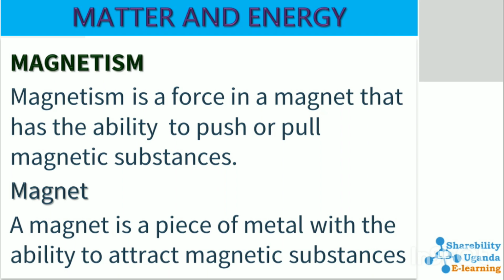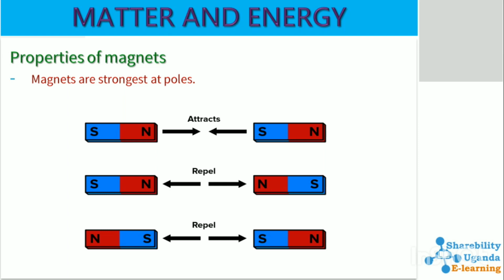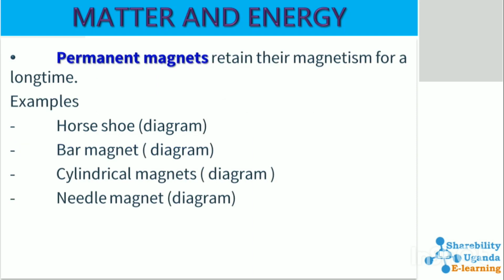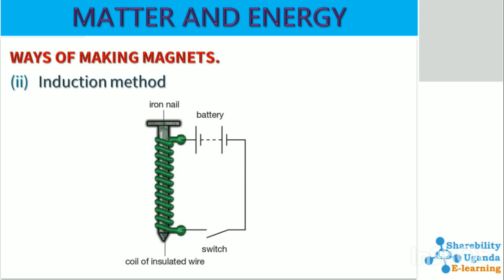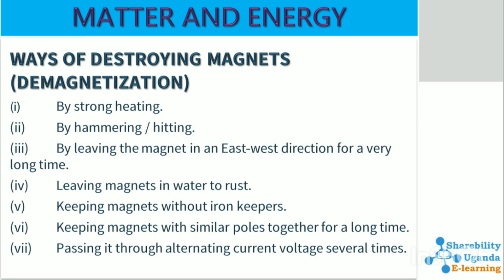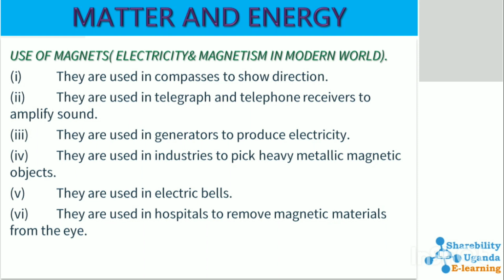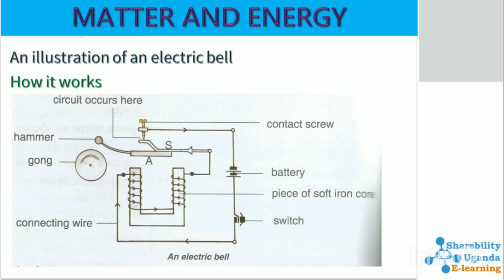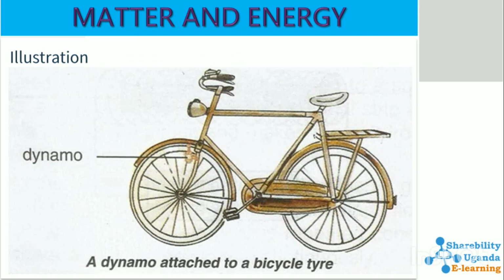P.7 Class SCIENCE Self Study Lesson on Topic: MAGNETISM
Magnetism is the force exerted by magnets when they attract or repel each other. Magnetism is caused by the.